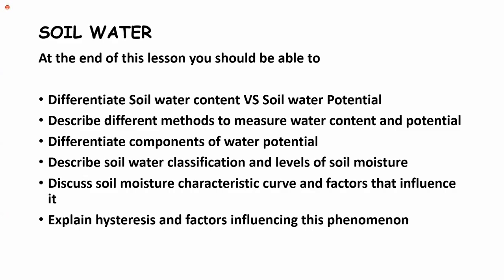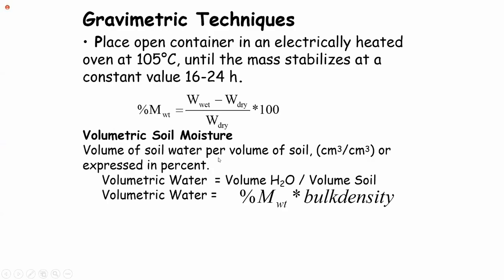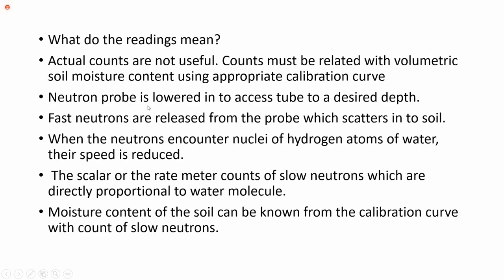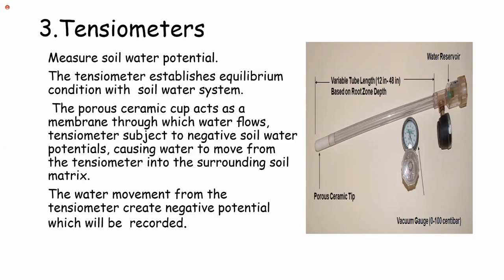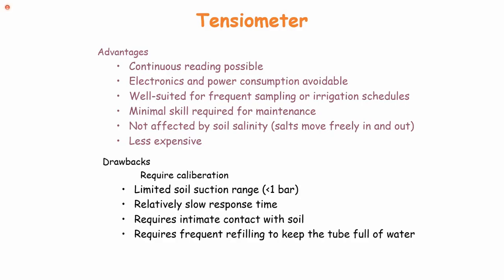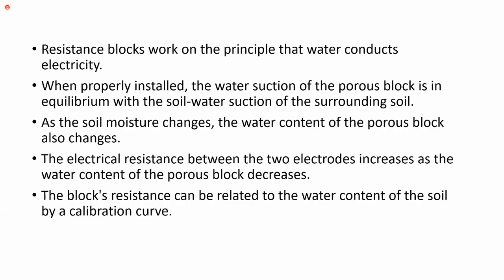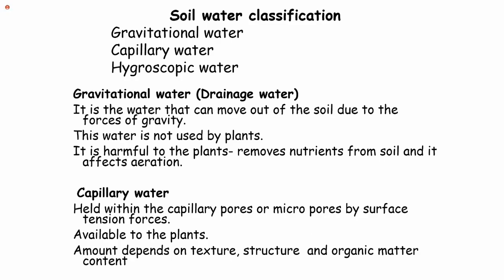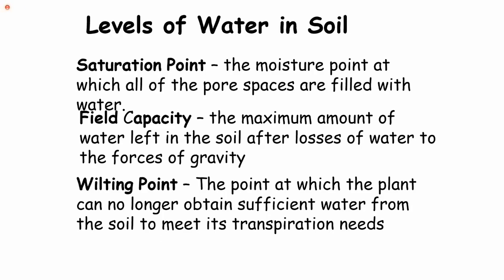Soil Science SS12013 Theory session 8 (Soil Water) 20220218 092655